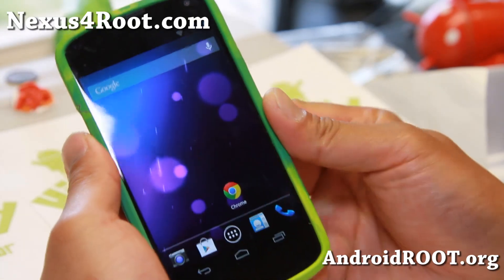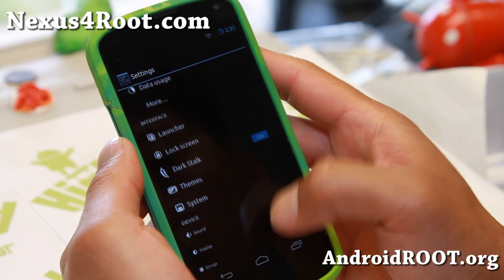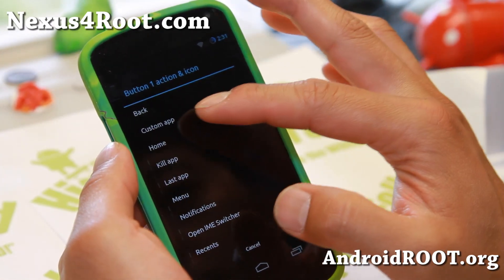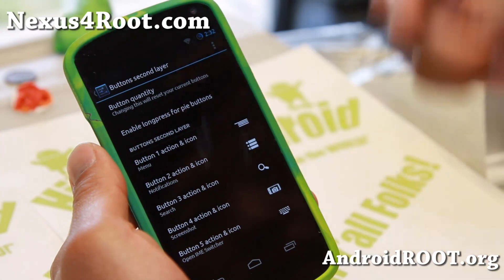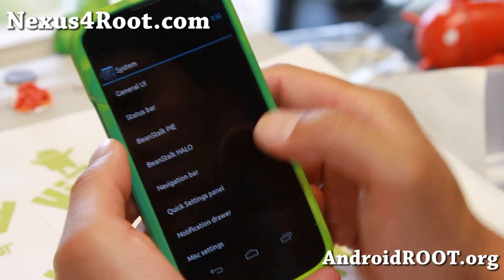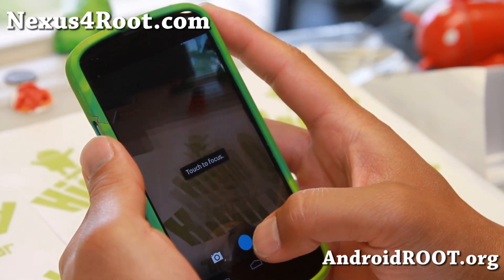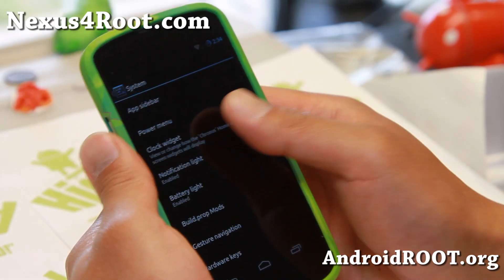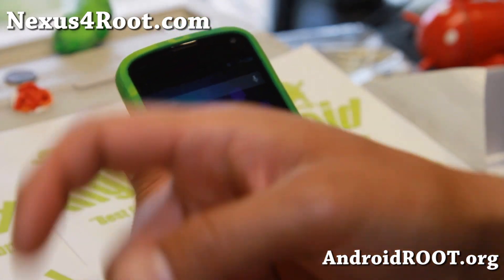BeanStalk ROM for Nexus 4! [Android 4.3]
Here's a quick overview of BeanStalk ROM for Nexus 4 Android smartphone users.